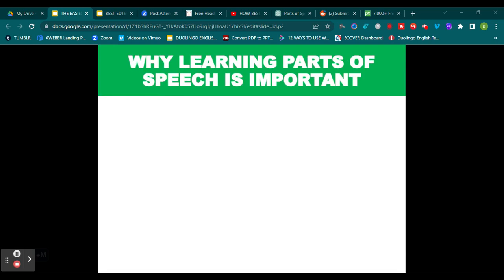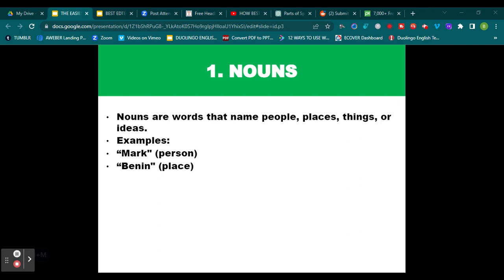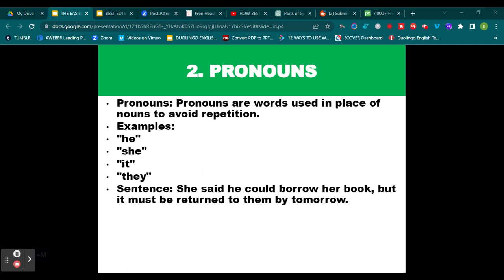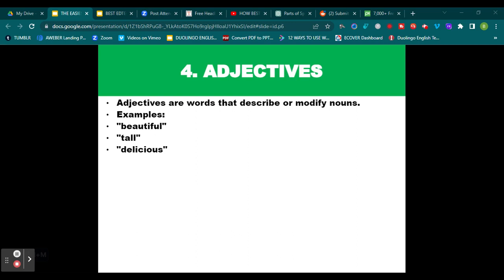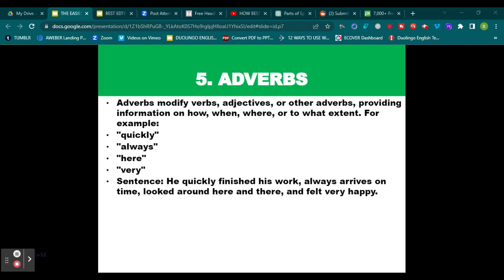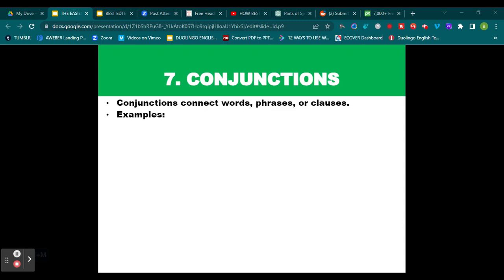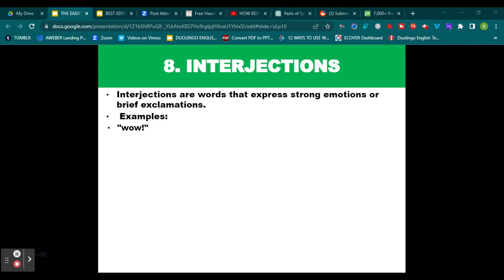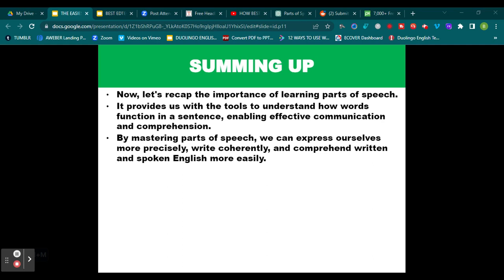THE EASIEST WAY TO LEARN PARTS OF SPEECH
Welcome to today's lesson on the easiest way to learn parts of speech! Understanding parts of speech is crucial for mastering English grammar. It provides the foundation for constructing meaningful sentences and communicating effectively. So let's dive right in and explore the fascinating world of parts of speech!

TRAINING COURSES:
HOW TO SET UP AN ONLINE TEACHING BUSINESS:

EBOOKS
1. Good Success In English – Complete Study Package for English Learners
2. Good Success Handbook: A Study Package For Senior School Certificate Level
3. How to Score High in English Exams
4. How To Turn Your Ideas And Skills Into Products (Self-Development eBook)
5. Mobilizing Your Talents And Skills For Amazing Success (Selfevelopment eBook)
6. The Secrets Of Digitizing And Monetizing Your Skills (Self-Development eBook)
7. The Blueprint For Amazing Career Success (Self-Development eBook)
8. Self-Discipline As A Catalyst To Success (Self-Development eBook)
9. From Busy & Broke to Productive & Rich (Personal Development Book):
10. Break Your Barriers & Achieve Your Dreams (Personal Development Book)
11. How to Create & Sell Info Products in 5 Easy Steps